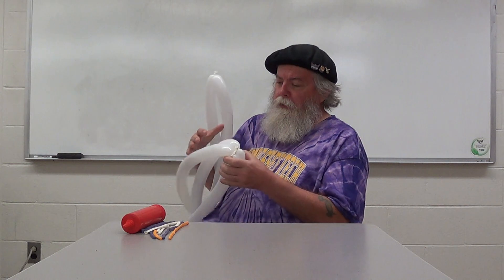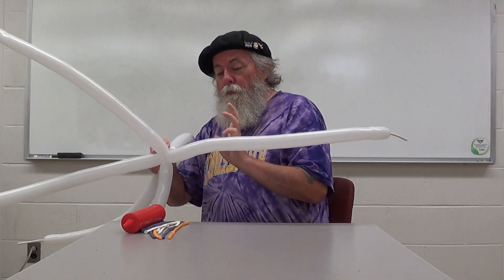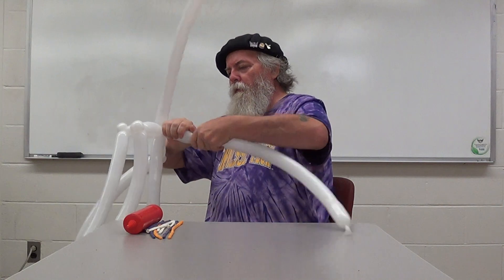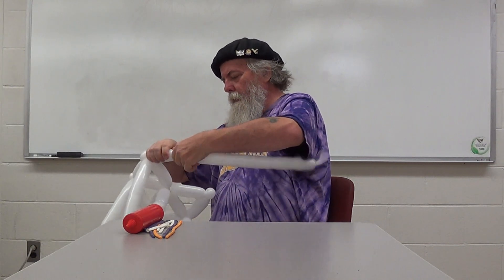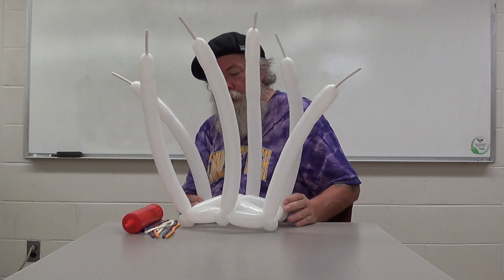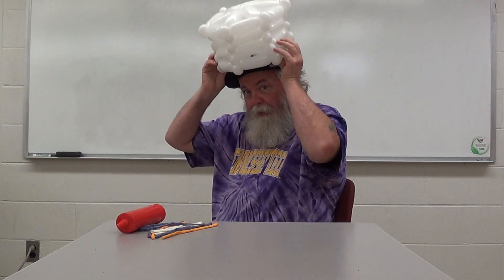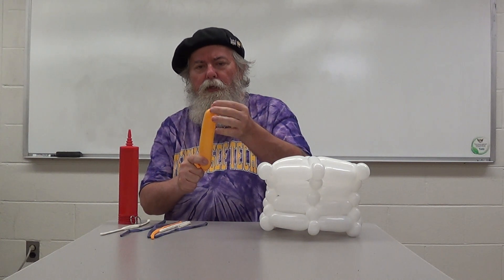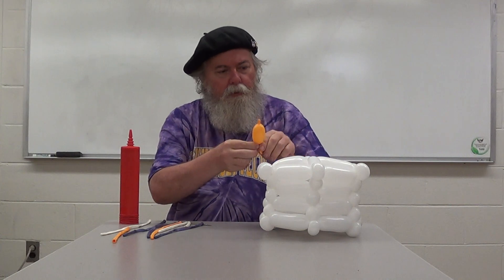Balloon birthday cake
A balloon birthday cake woven from six 260 balloons.